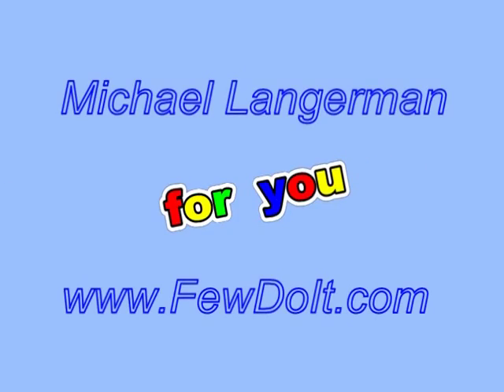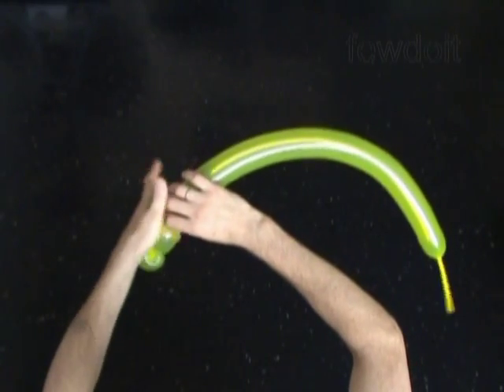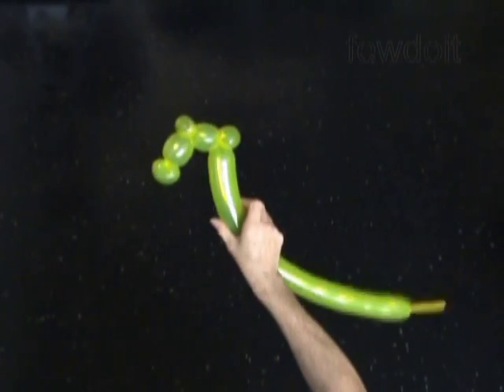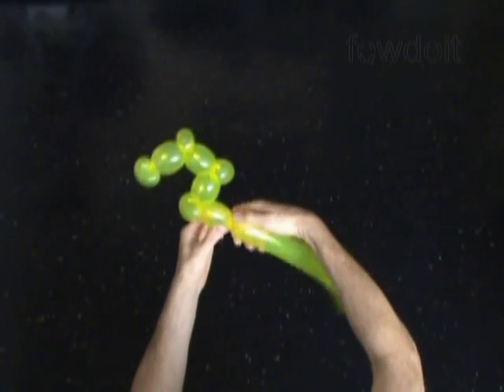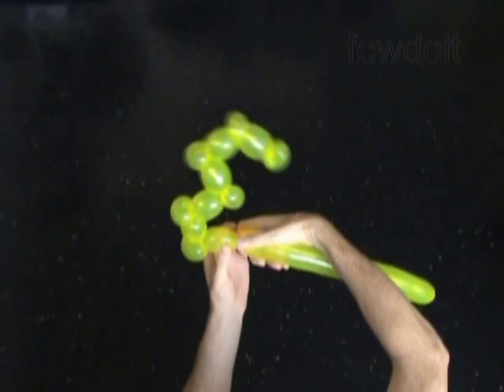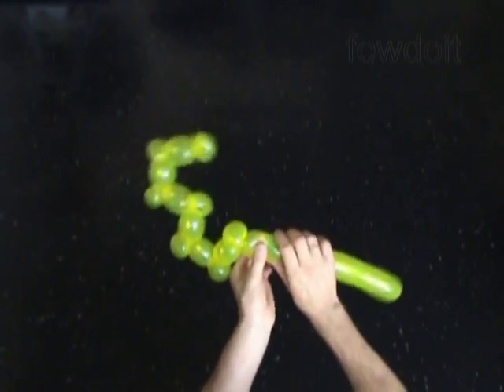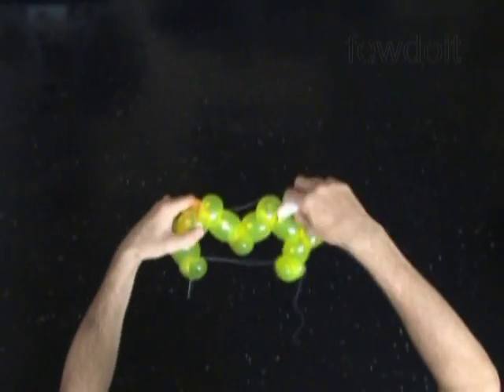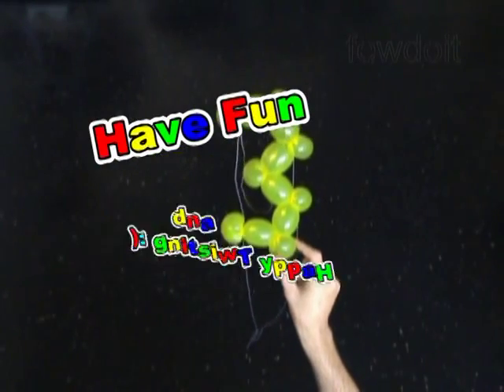Balloon 3. Balloon letter З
In this video instruction you will learn how to make balloon digit 3 or balloon letter З using balloon twisting technique.

Step by step instructions with photos and text on blog post